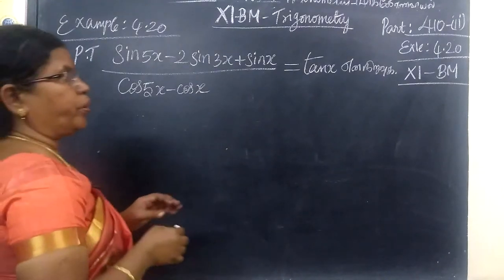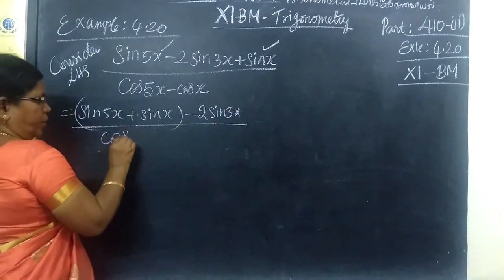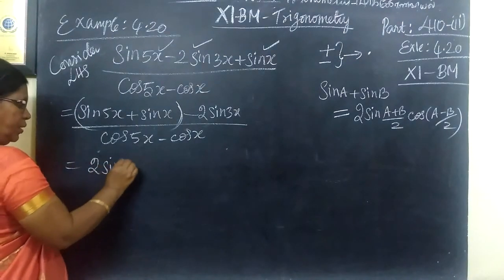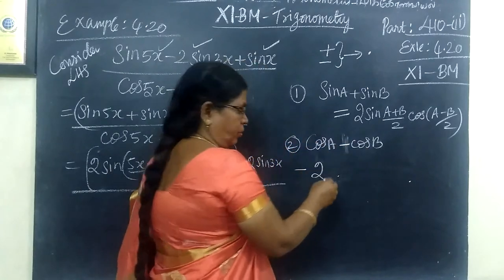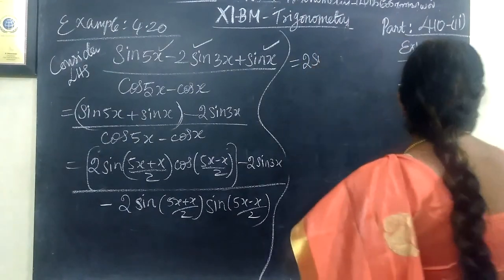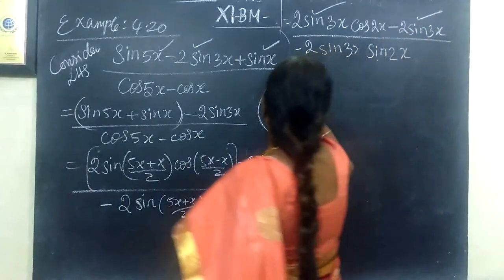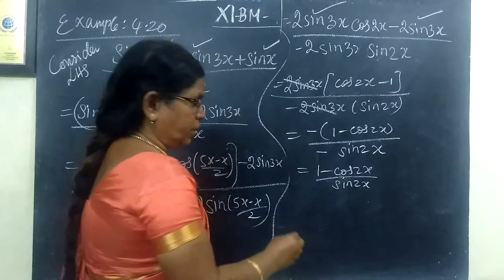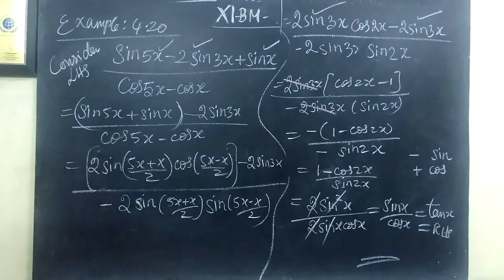+1 BM_[Exle-4.20] Trigonometry Gomathi maths and english